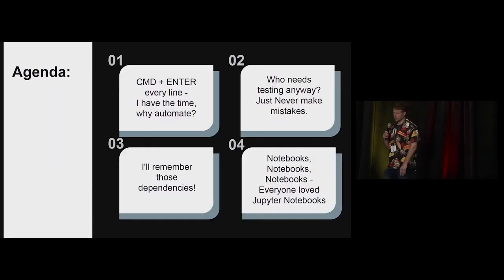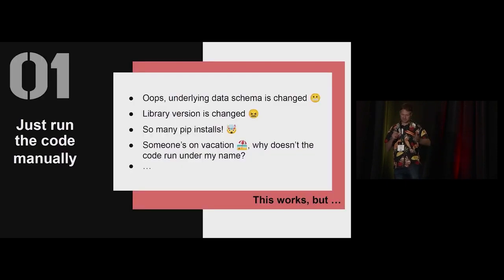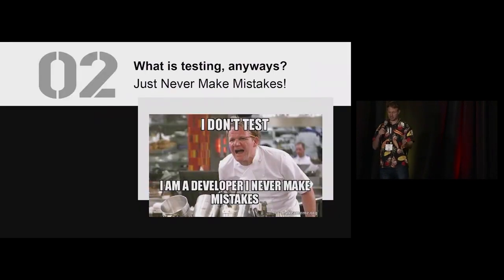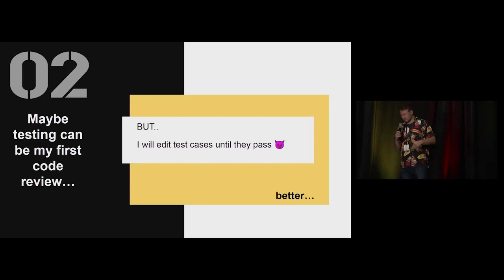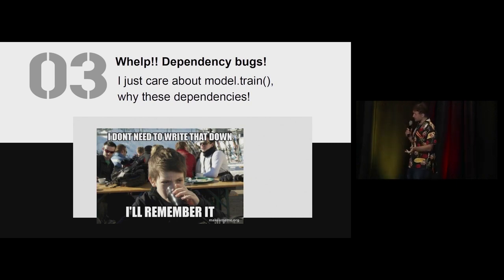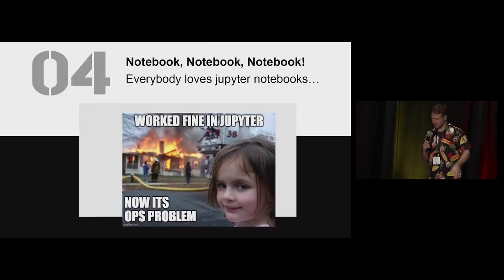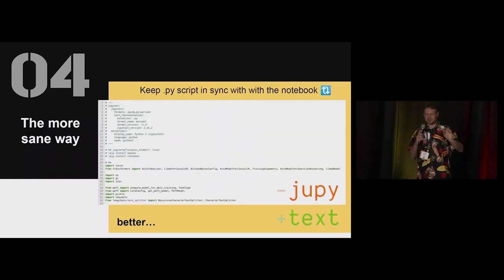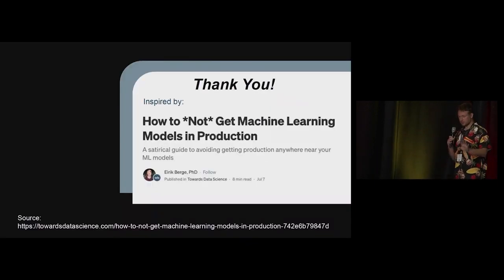How to NOT get ML Models into Production - Ryan Turner Lightning Talk at MLOps World 2023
Ryan Turner presents this lightning talk on the various pitfalls of productionizing ML models. Common issues include dependency management, correct testing processes, and overreliance on Python notebooks. There will be no shortage of satire and metaphor. The talk will draw upon the collective experience of several ML engineers at DVC.

This talk was in part inspired by Community member Eirik Berge, PhD's hilarious article in Medium

Ryan Bio:
Ryan has worked as an ML engineer at companies like Uber and Twitter. He is now developing the platform at [Iterative.AI] He grew up in Santa Cruz, CA. After spending a few years in the UK and then Canada, he now lives in Reno, NV.

👇 COMMENT: What part of DVC would you like us to cover next?